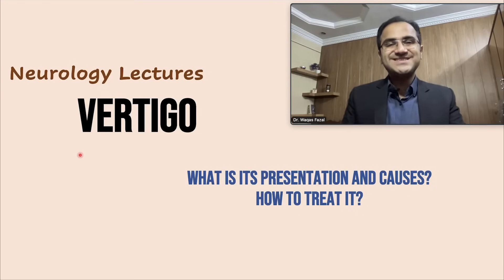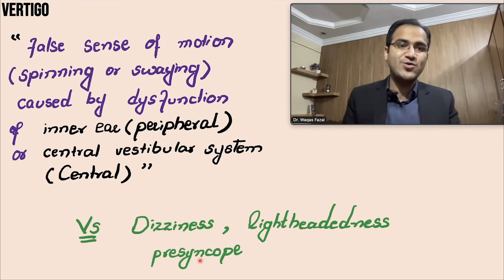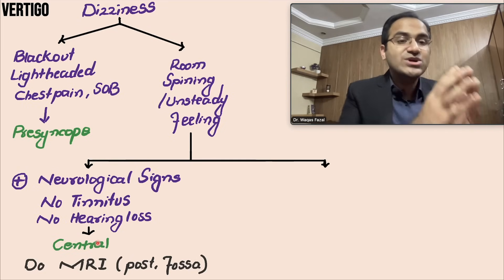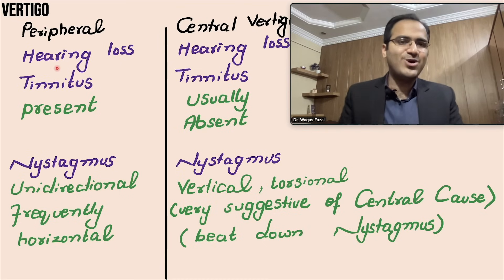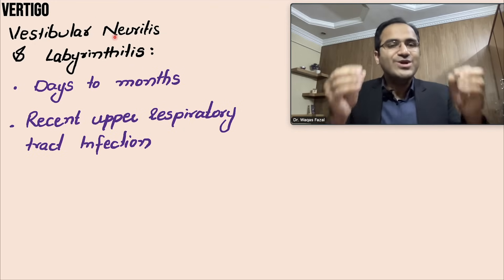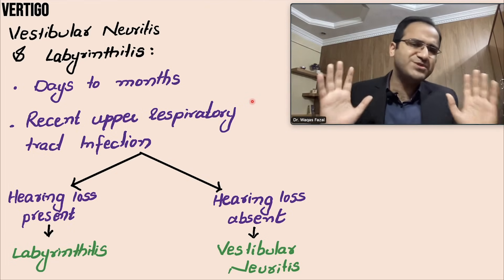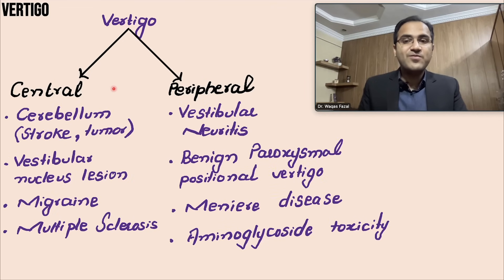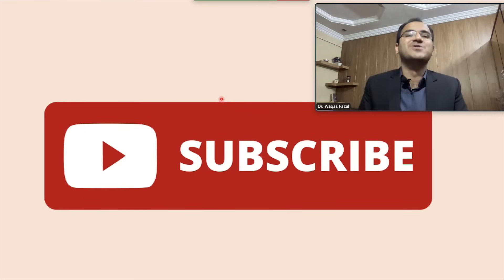Vertigo (Central vs Peripheral) Treatment Lecture, Vestibular Neuritis, BPPV, Meniere Disease, USMLE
In this video on vertigo treatment and causes lecture I have explained all the causes central vs peripheral causes of vertigo as well as their management in detail. This is a medicine lecture of the neurology section for USMLE step 2 ck students as well as neet pg students. In this lecture, i have explained vestibular neuritis, benign paroxysmal positional vertigo (BPPV), and labyrinthitis as well as Meniere's disease. this video focuses on the presentation of central and peripheral vertigo.

Chapters:
0:00 Intro
0:10 Definition
2:51 Causes
3:37 Approach to a patient with Vertigo.
6:35 Dangerous ''D''s
7:03 Central vs Peripheral Vertigo Presentation
8:40 Head Impulse Test
10:23 Vestibular Neuritis & Labyrinthitis
12:36 Benign Paroxysmal Positional Vertigo (BPPV)
15:35 Meniere's Disease
17:35 Drugs for Vertigo Treatment (Vestibular Suppressants)
18:46 Summary

menieres disease treatment,approach to a patient with vertigo,how to treat vertigo,vertigo neurology lectures,vertigo usmle lectures